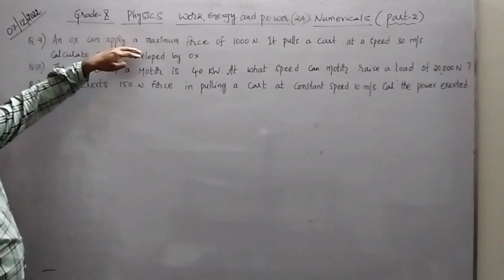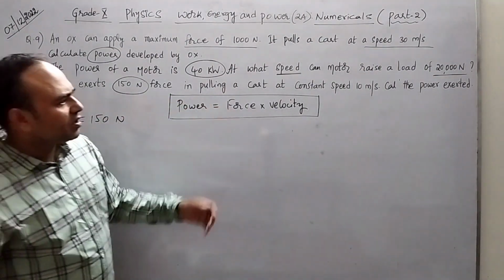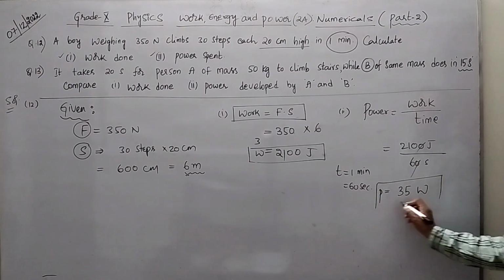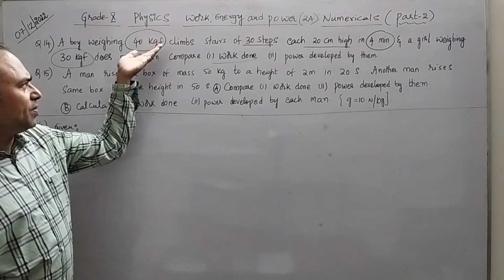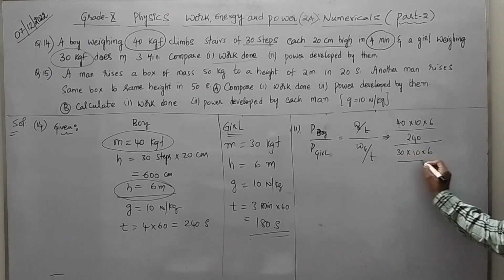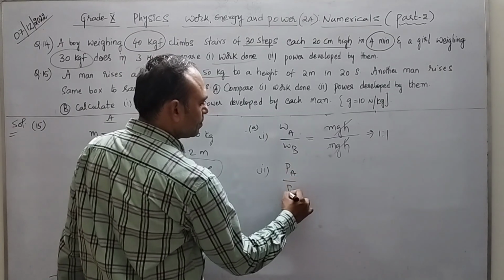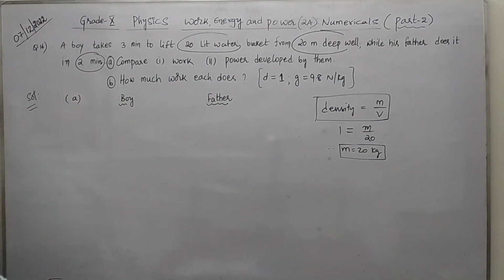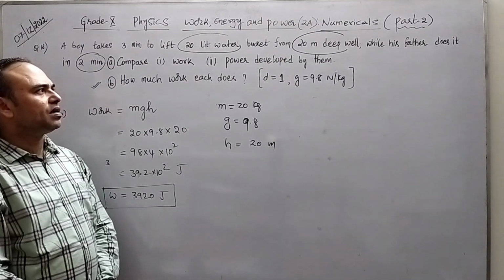Work,Energy & Power- Numericals (Ex-2A) Part-2: Grade-X Physics